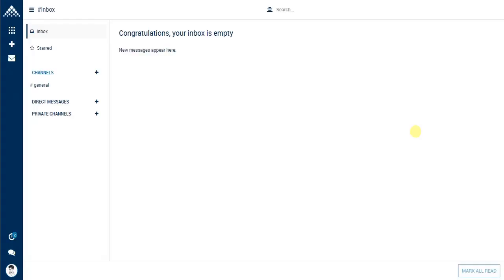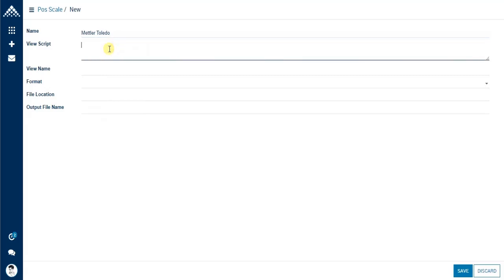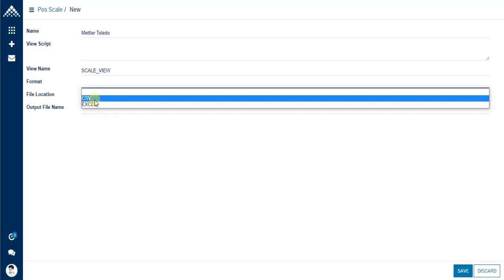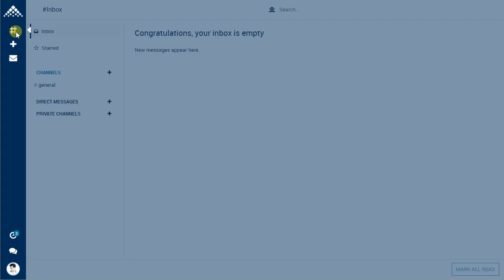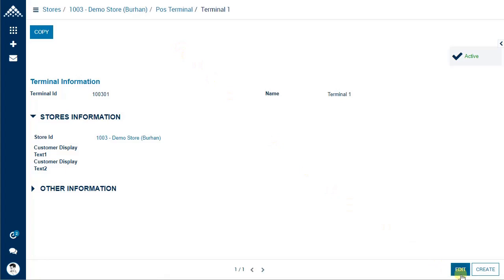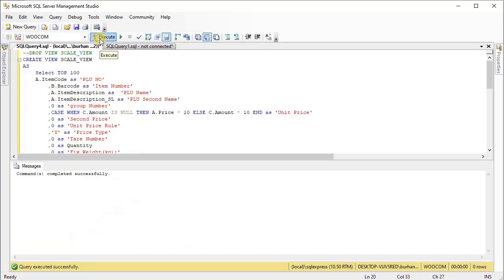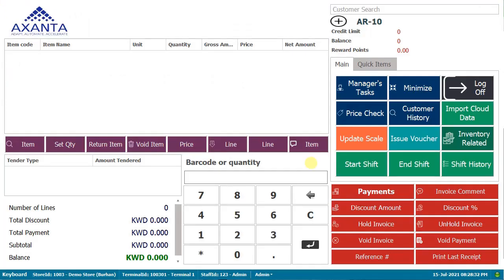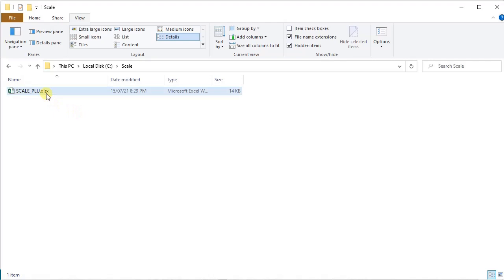Integration of Weighing Scale in Axanta ERP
Learn how to setup Integration of Weighing Scale in Axanta ERP

AXANTA ERP is a cloud-based business management solution allowing companies to go from start-up to enterprise. It helps businesses to manage their entire operations from one business software platform.